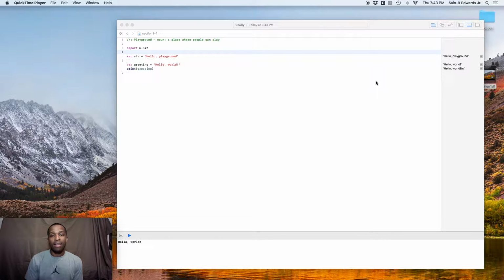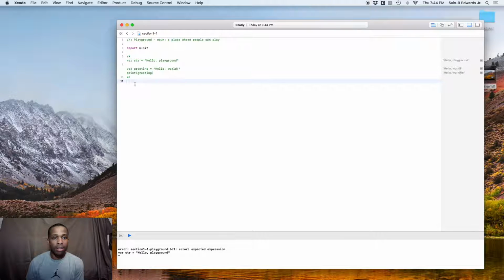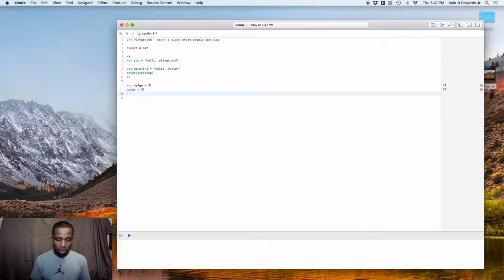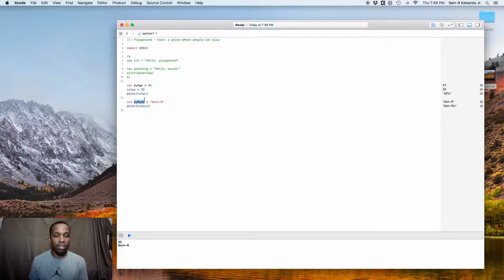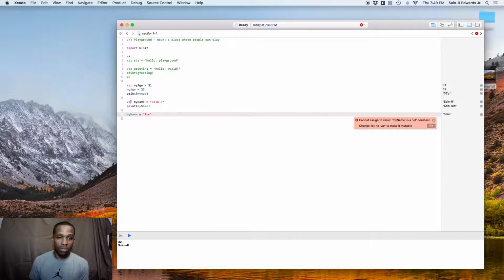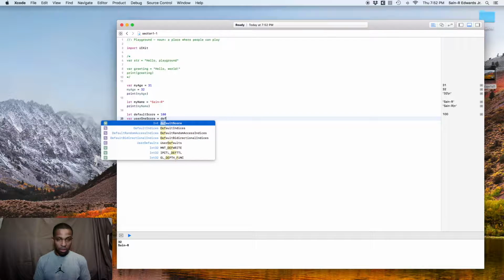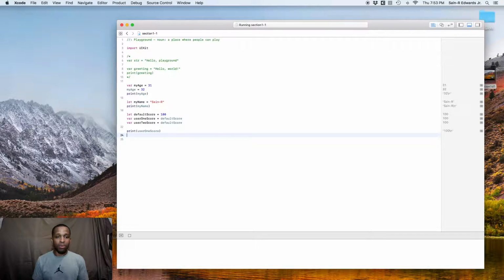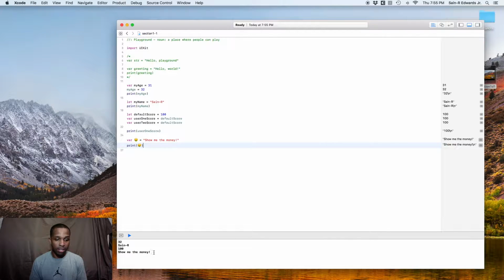Lesson 1.2 App Development with Swift: Constants, Variables, and Data Types - Part 1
In this video, we discuss constants and variables in the Swift programming language. This is from Apple's iBook, "App Development with Swift - Swift 4 Edition."